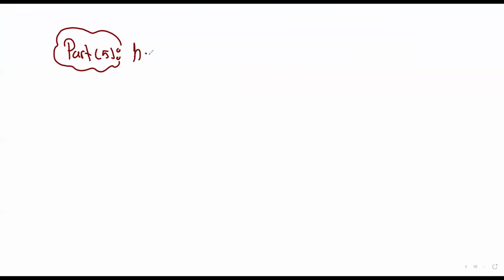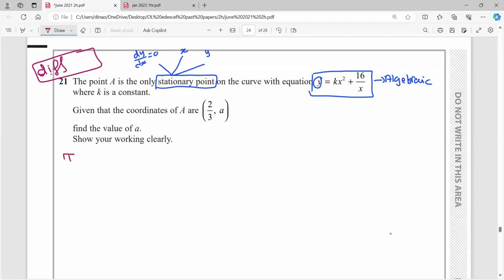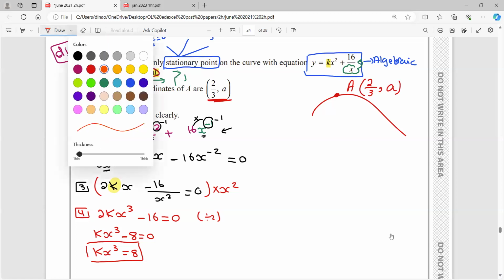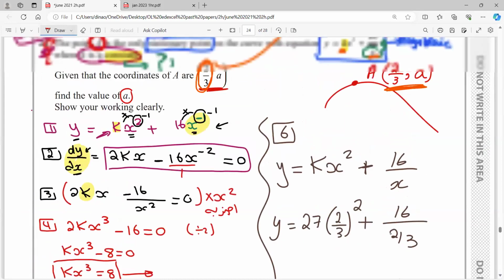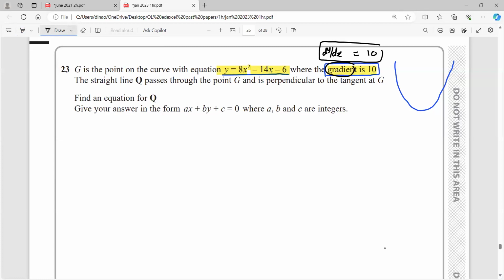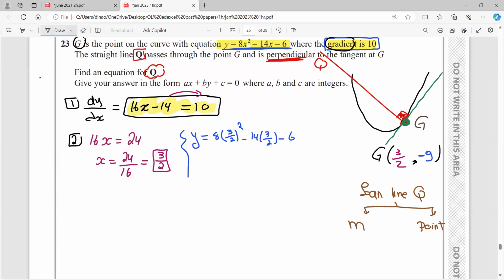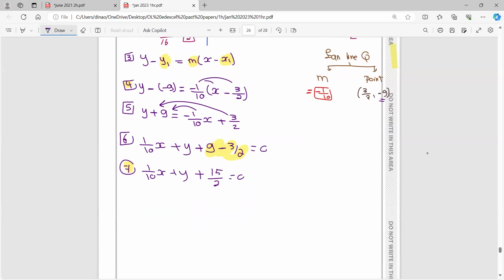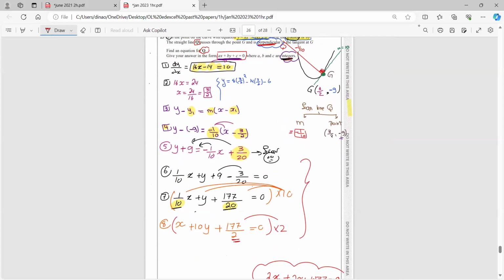Calculus 2024 : how do i know its differentiation ? Tricks and key words - Math - OL - Edexcel